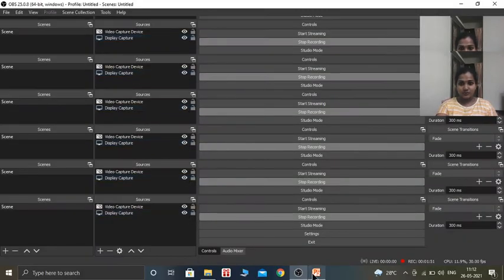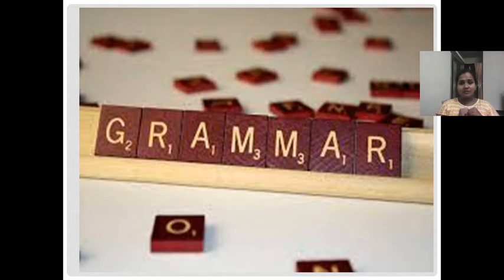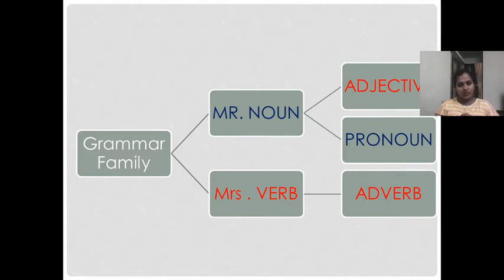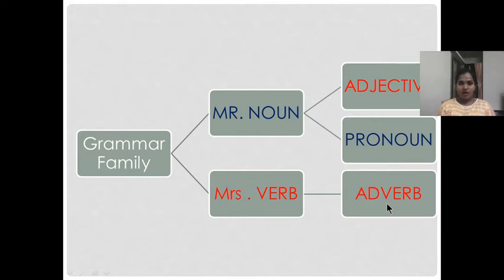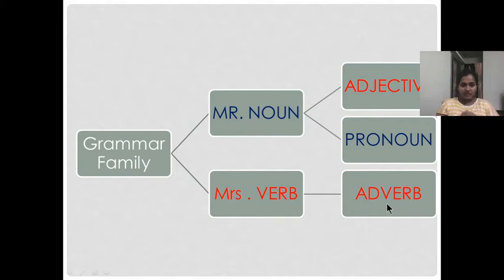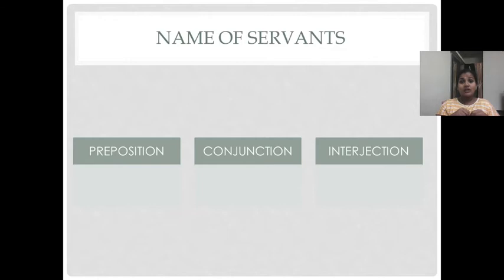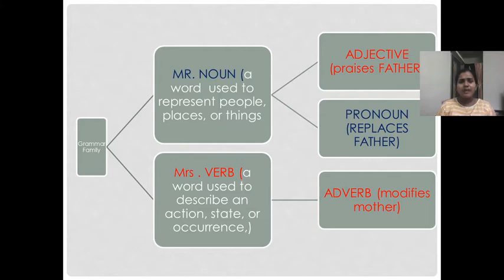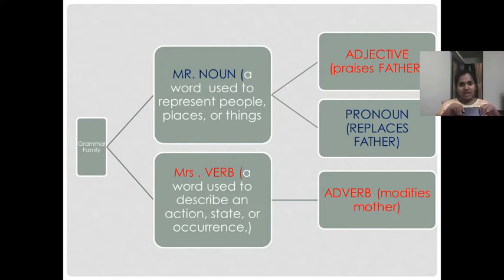Grammar Family// English Grammar Usage & Writing// Semester 2// Lecture 1